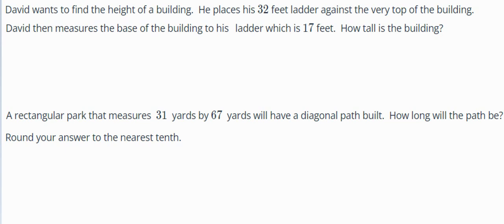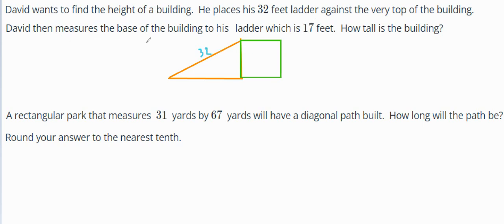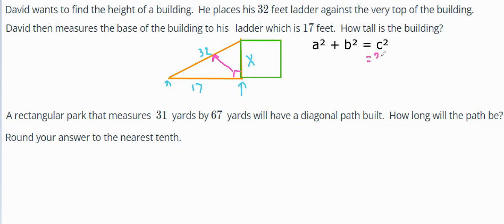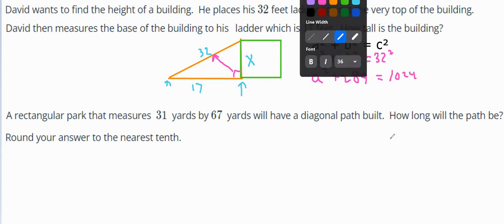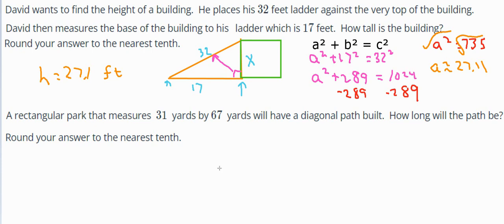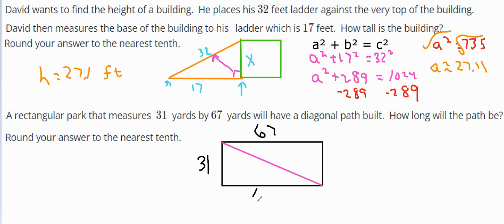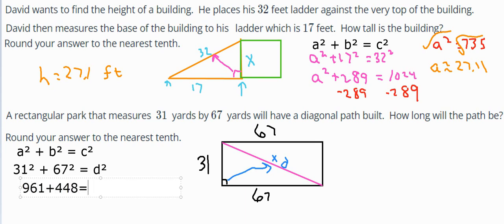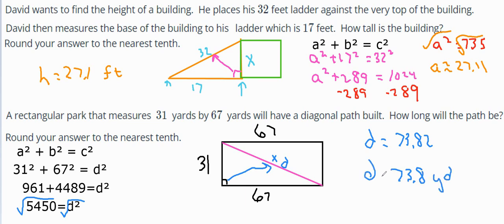Pythagorean Theorem Story Problem